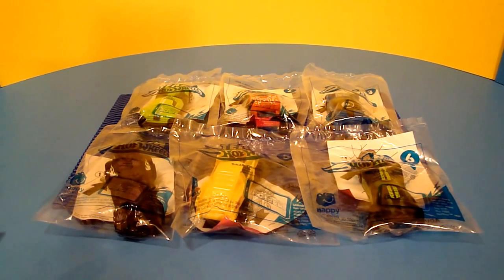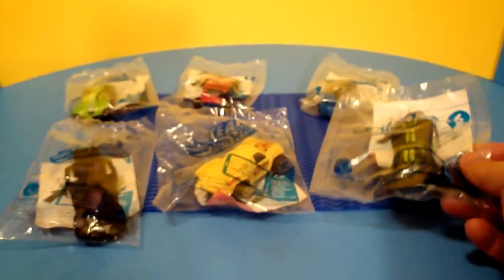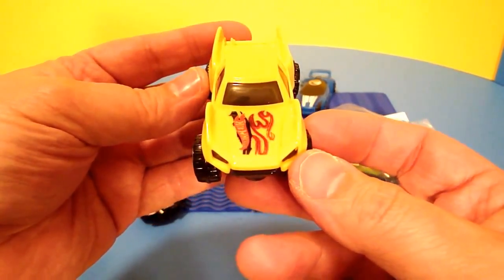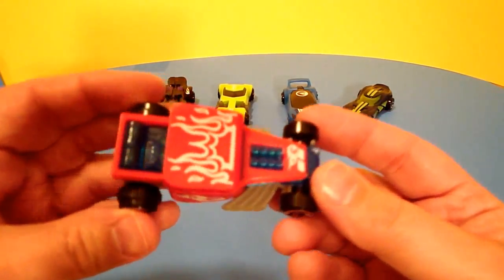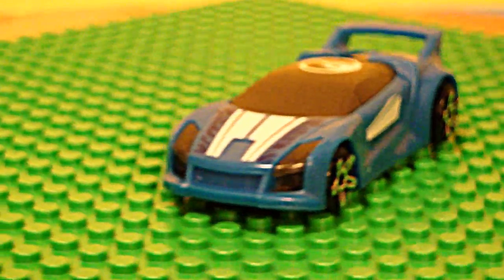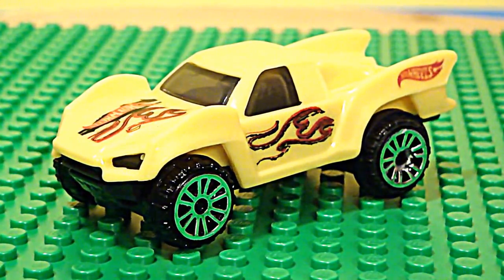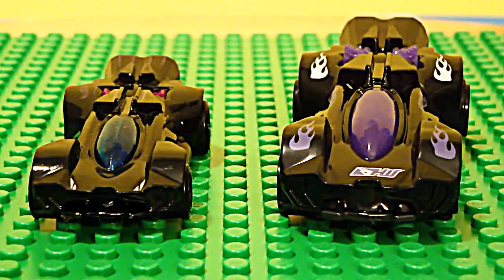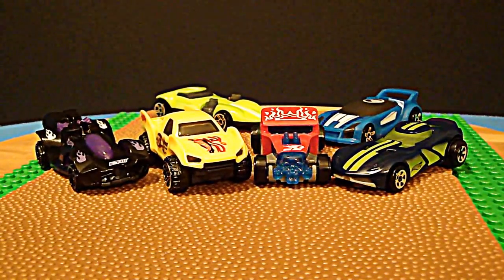HOT WHEELS HAPPY MEAL TOYS! McDonald's Happy Meal Hot Wheels Racers Kids Toy Cars Trucks Review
HOT WHEELS HAPPY MEAL TOYS! McDonald's Hot Wheels Racers Kids Toy Cars Trucks Review

TEAM HOT WHEELS Happy Meal Toys! 6 Cool Hot Wheels Cars to Collect! Twin Mill, Baja Truck, Quick 'N Sik, Bone Shaker, Rev Rod, and Velocita! Check out our FULL SET Review of these Mcdonald's Happy Meal Hot Wheels Pull Back Racers!

TELL US WHICH MCDONALD'S HAPPY MEAL HOT WHEELS RACER  IS YOUR FAVORITE FROM THIS EPISODE IN THE COMMENTS SECTION!

CHEESYBROSTOYS has loads of Family Friendly Content!

ARE YOU A CHEESY CHAMP?

---ABOUT CheesyBrosToys---
We produce clean Family Friendly Toy Videos for Kids! We Love Toys! We collect all brands of toys, review toys, take trips, educational learning and much more. Join the CheesyBrosToys Fun and come be a Cheesy Champ today!